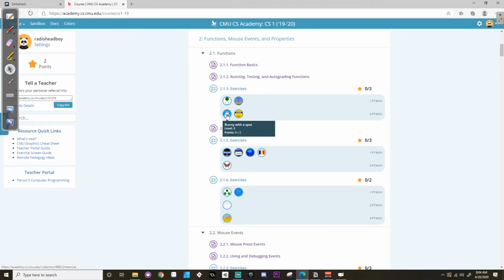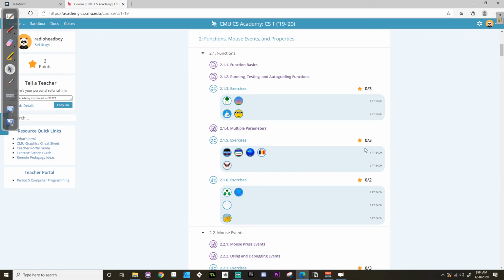Programming assignment for week of 4-24-2020